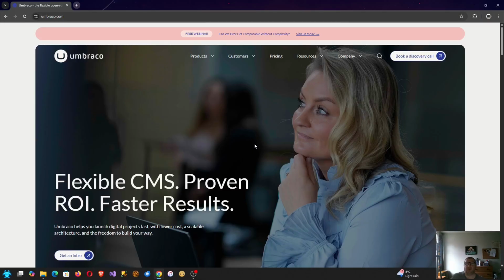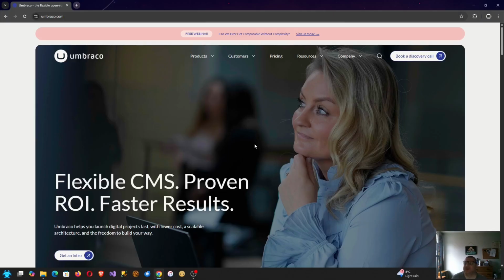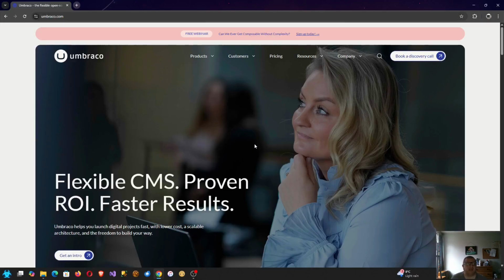Umbraco Cloud Vs Umbraco self-hosting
In this Video, I am talking about why I feel that self-hosting is a better choice for Umbraco then using Umbraco Cloud, and the pros and cons of both hosting choices.